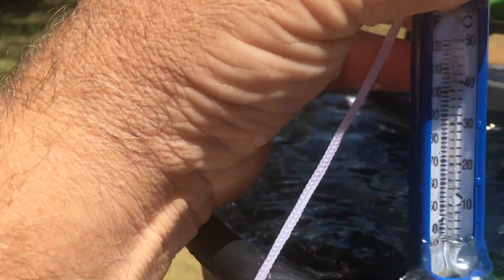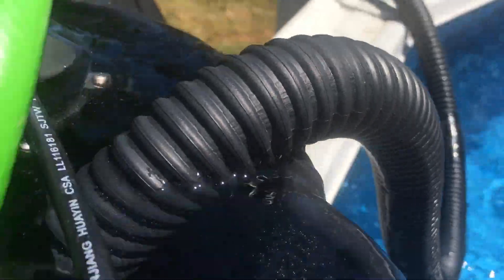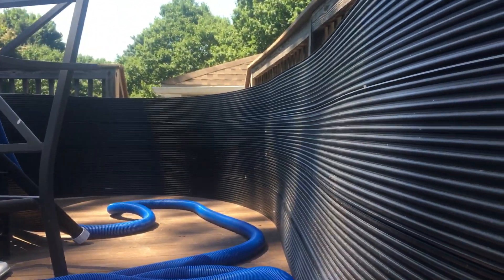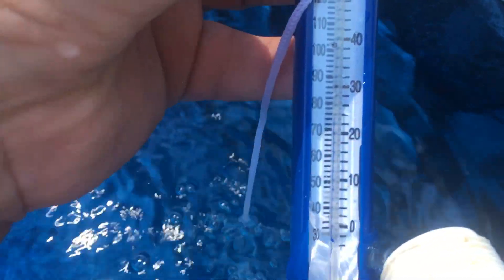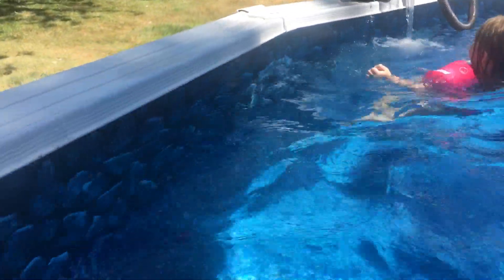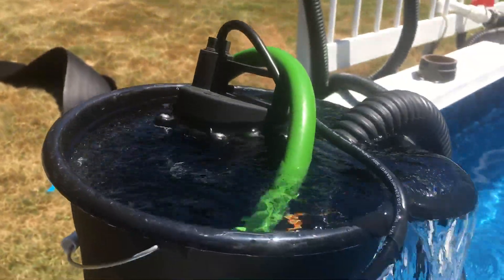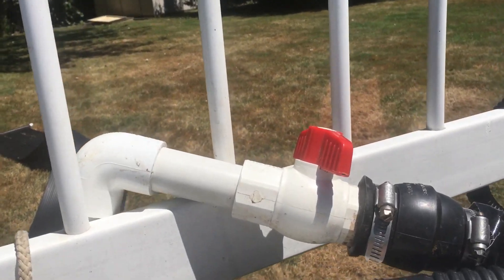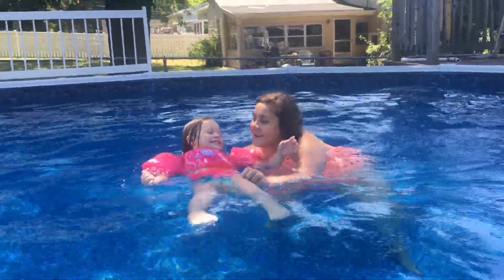Heat your pool for pennies!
I have a 24 ft above ground pool 52” deep in upstate NY. I have large maple trees that keeps the pool in shade from 11am to about 5 pm. This Solar Water heating system uses black plastic panels with small channels that the water passes thru. I have 2 panels, 1 is always in direct sun. This video shows the rise in temperature from cold water coming in from the faucet at 72 degrees and exiting into the pool at 91 degrees We have started two new series Throwback Thursday , every Thursday we will post a video that has been recorded at some point in the past. Due to a busy and crazy lifestyle we sometimes never get around to editing, so these videos will be short unedited clips of great content! The other series is Friday Funnies These  will be short videos that will leave you ROTFL! Please ring that bell to be notified when ever we post a new video! Thank you Justin & Ralph